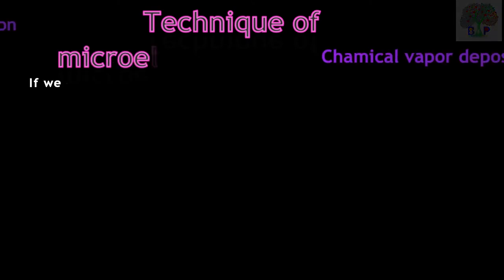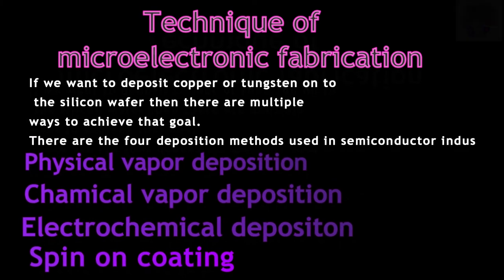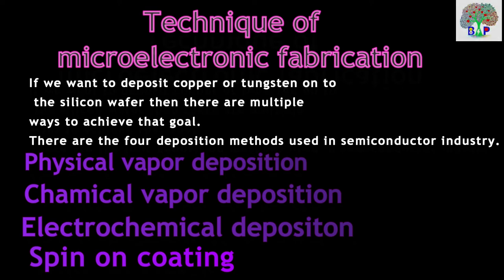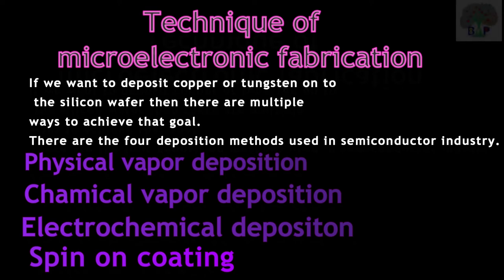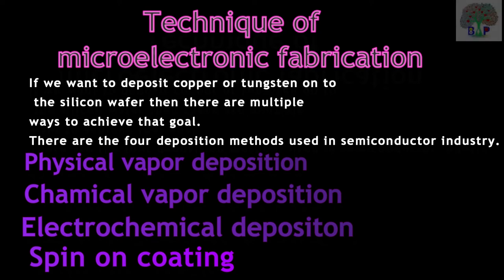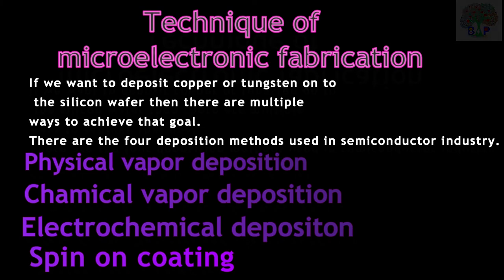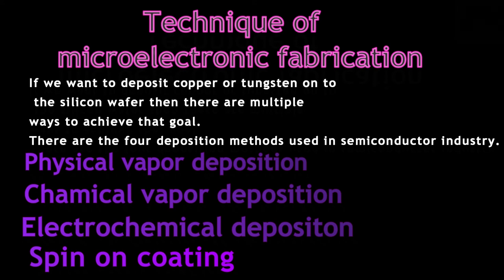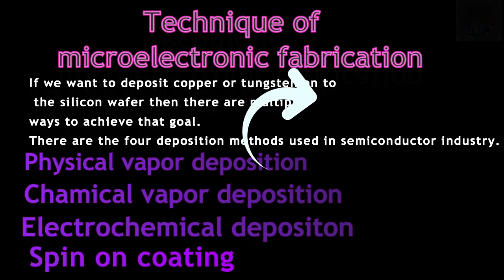What are the techniques of microelectronic fabrication? //Basic advance physics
In this four techniques of microelectronic fabrication have been told.
Microelectronic fabrication ki techniques konsi hain?